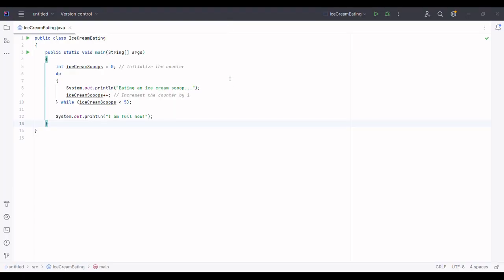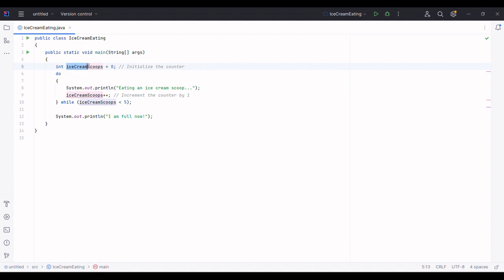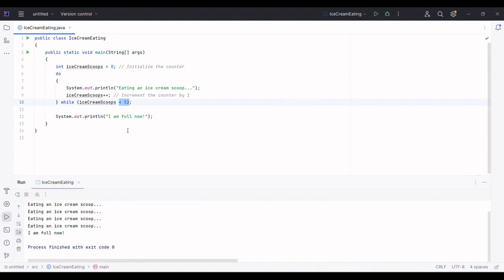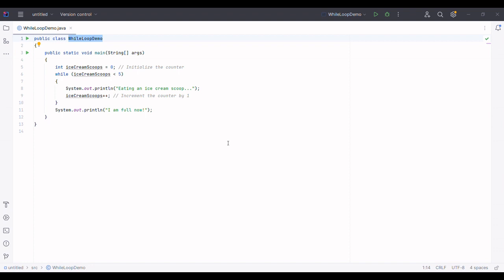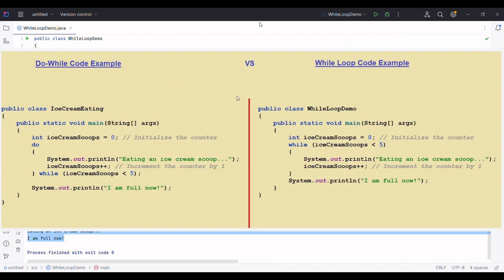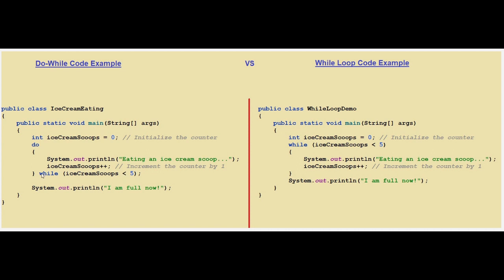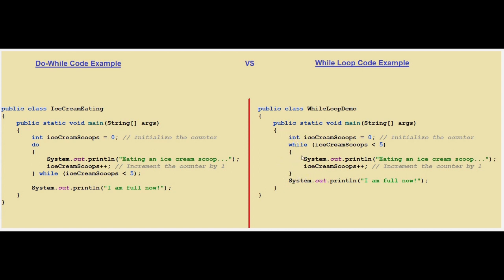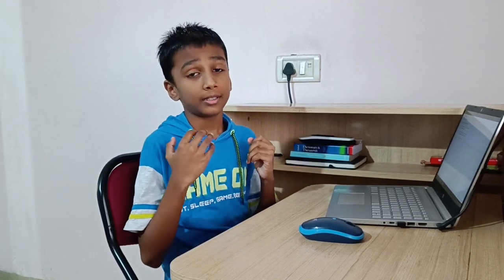E -15: Looping with Ice Cream Delight: Exploring the Irresistible Do-While Loop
Join Aarav in this exciting episode of Code Crusher as he takes you on a delicious adventure into the world of programming. In this episode, we'll dive into the do-while loop, accompanied by a mouthwatering ice cream eating scenario. Discover how this loop structure guarantees that Aarav will keep enjoying his ice cream until he's had enough. Don't miss out on this captivating episode that will leave you craving for more programming knowledge!